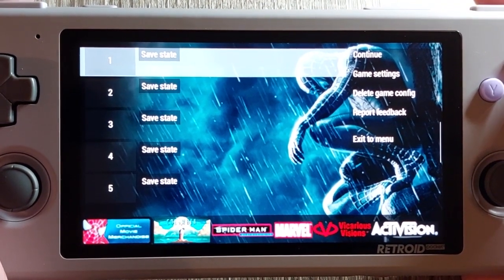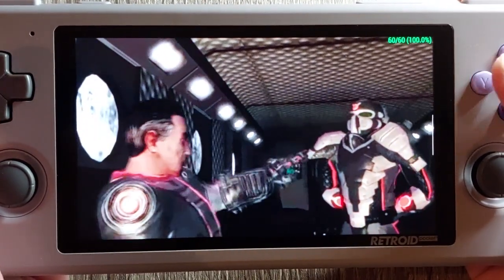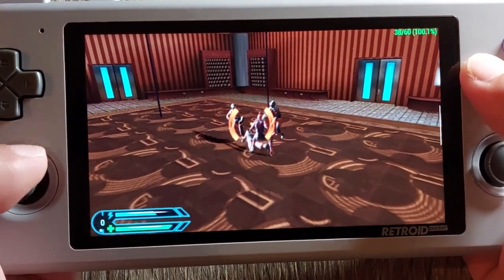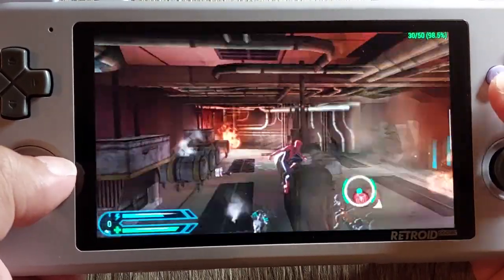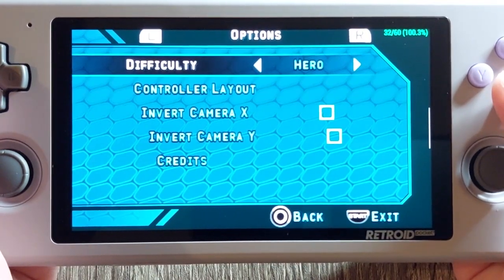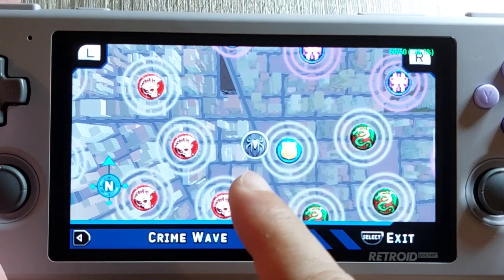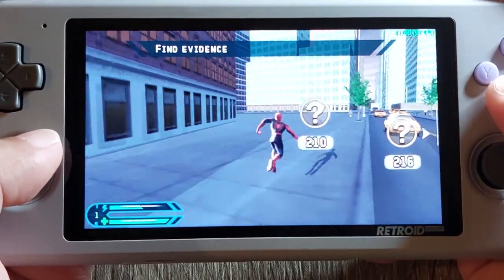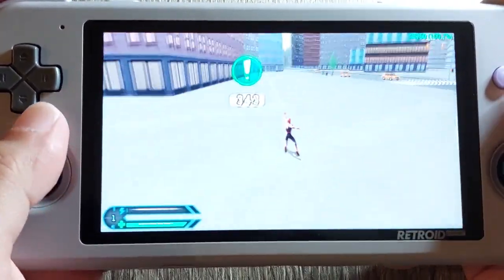Retroid Pocket 3 Performance Test - Spider-Man 3 (PSP)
Let's take a look at how well the PSP version of Spider-Man 3 will run on the Retroid Pocket 3!

for the art.

for more video game articles and discussions!